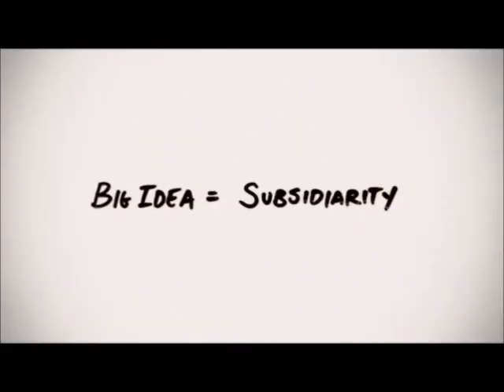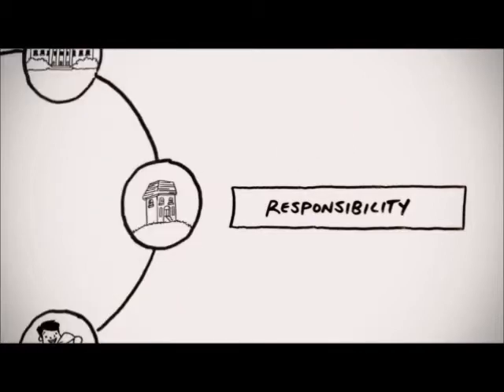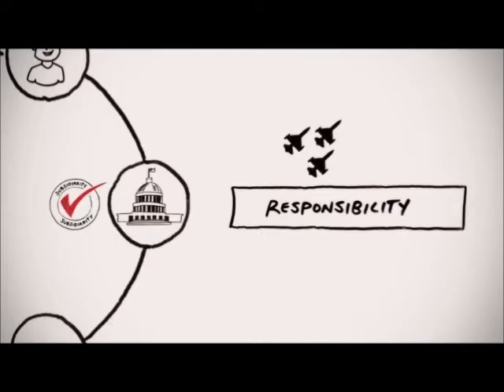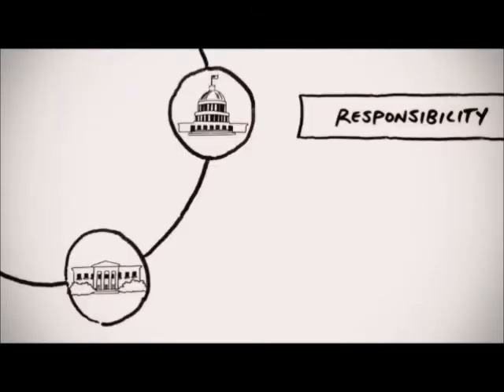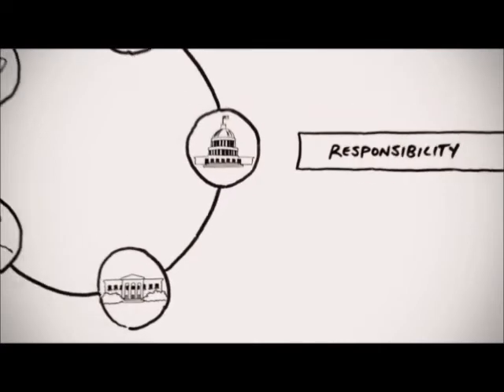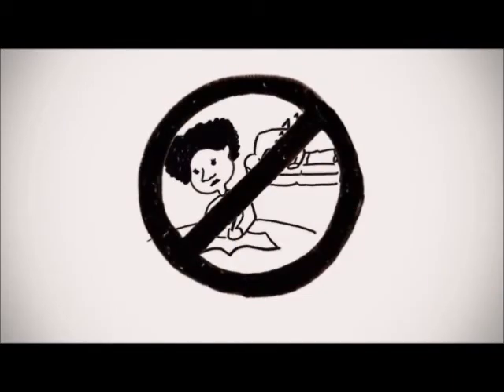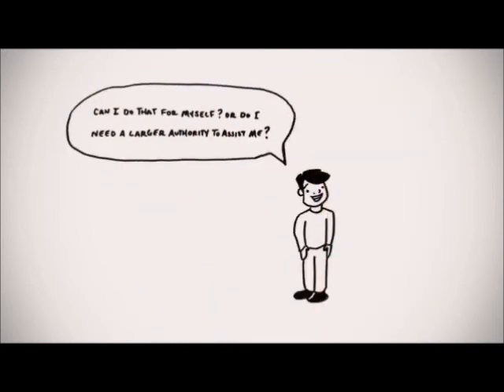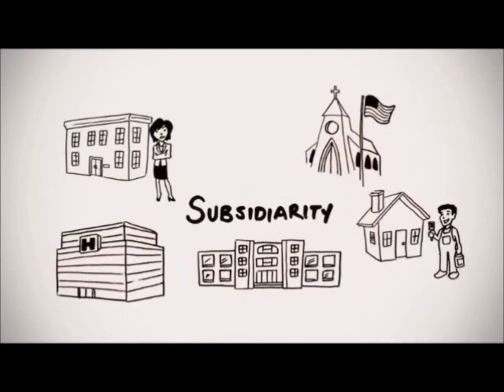Subsidiarity - The Best Country for Everyone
The Principle of Subsidiarity: Responsibility for addressing an economic or social problem belongs to the smallest and closest community or authority that can handle the problem. Subsidiarity defines the role of the individual in charity and personal responsibility. [CC1883]